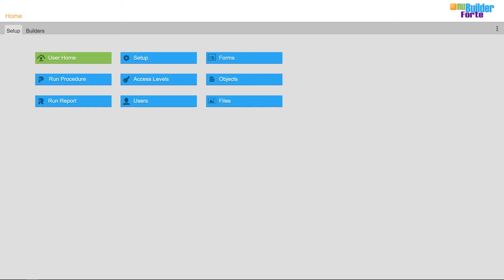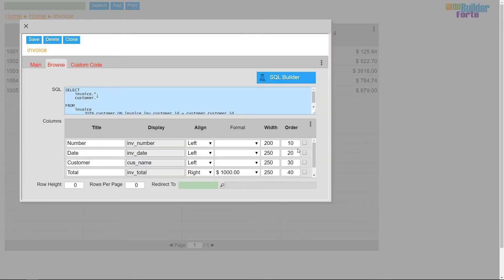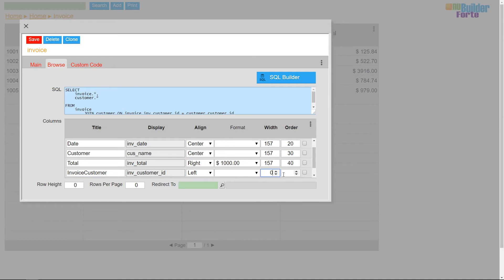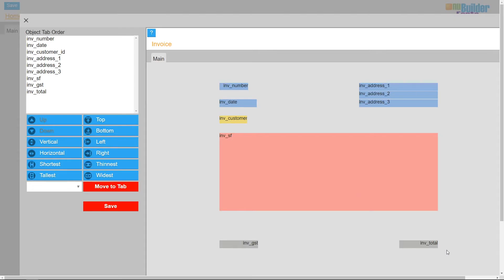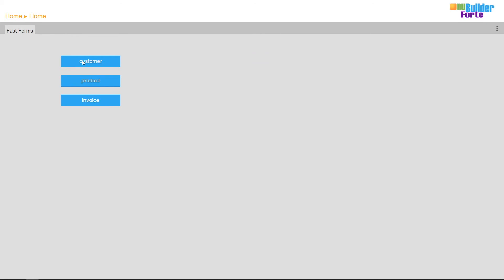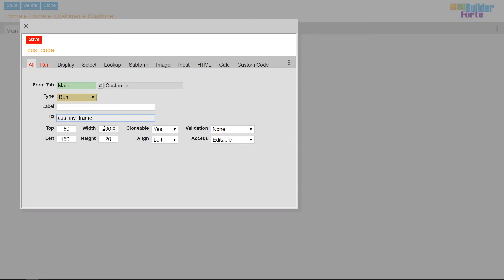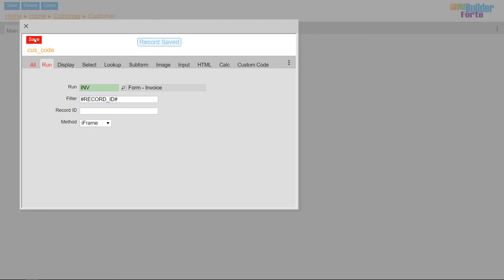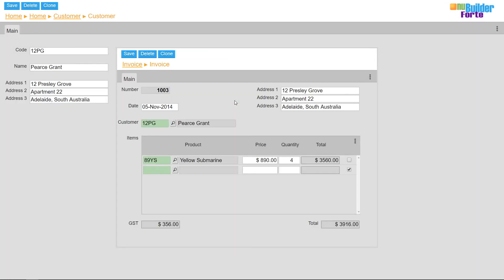How To Put Forms Inside An Edit Form With nuBuilder Forte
nuBuilder Forte is the fourth iteration of nuSoftware's popular open source application. nuBuilder Forte aims to further ease-of-use, and ease-of-creation for both back-end and front-end users. As with all of nuSoftware's offerings, nuBuilder Forte is available to download for free forever to use for whatever purpose desired.

TRANSCRIPT:
Hi, my name’s Chris, and in this video I’m going to go through the process of how to add a functional Browse and Edit form within another Edit Form.
First of all I’m going to reformat the Invoice Browse and Edit so that it fits into the box I’ll be storing it in the Customer Edit Form. I’m going to add a new column with a width of zero and a display of Customer ID so that when this Browse is placed into the Customer Form it will restrict Browse results based on which customer is chosen.
Secondly, I’ll go to the Customer Edit Form, and create a Run Object. I’m adding a space for the label to be blank, creating it’s own ID and resizing the width and height.
In the Run Tab, I’ll Run the Invoice Form, Filter by the Hash Cookies “Record ID” which restricts the displayed invoices to only show ones associated with the customer, and the Run Method will be an iFrame.
After saving, I’ll Arrange Objects to fit. This now allows searching and adding individual Customer’s Invoices directly from within their Customer record using nuBuilder Forte.